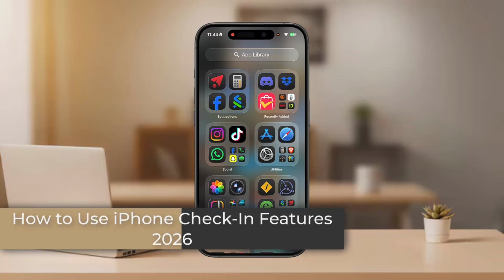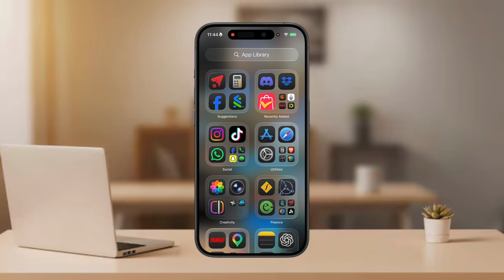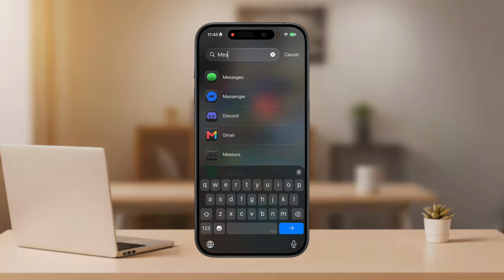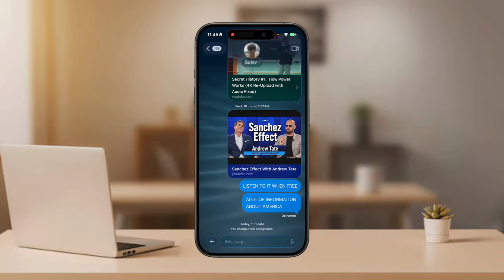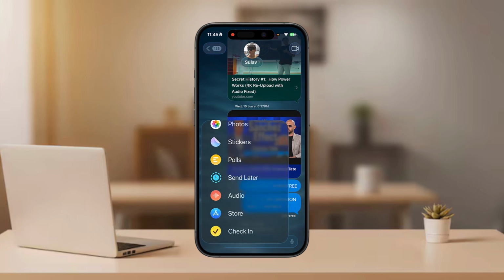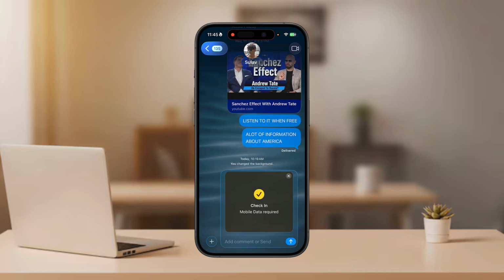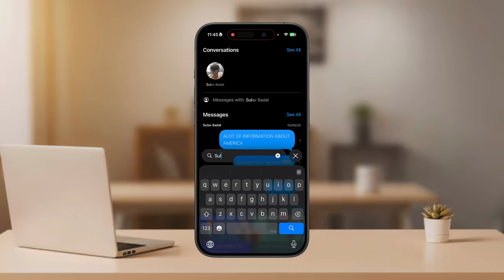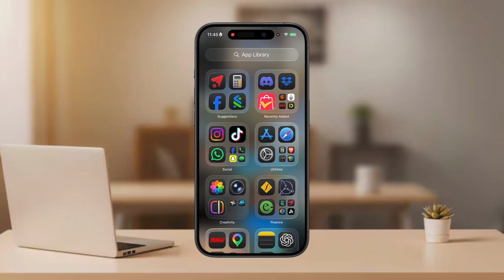How to Use iPhone Check In Features 2026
If you're wondering how to use the iPhone Check In feature in 2026, this video explains how Apple's built-in safety tool works and how you can use it to keep friends and family informed about your whereabouts.

The Check In feature is available in the Messages app and is designed to automatically notify a trusted contact when you arrive safely at your destination. It's a useful personal safety feature for travel, late-night trips, and everyday check-ins.

To get started, open the Messages app and start a conversation with the person you want to notify. Next, tap the plus icon beside the message field and select the Check In option from the available menu.

You can then choose your destination or set a timer-based check-in, customize the details, and send it to your contact. If you don't arrive as expected or fail to respond, your selected contact can receive additional information to help ensure your safety.

Overall, the iPhone Check In feature in 2026 is a simple yet powerful tool that helps you stay connected and gives peace of mind to the people who care about you.